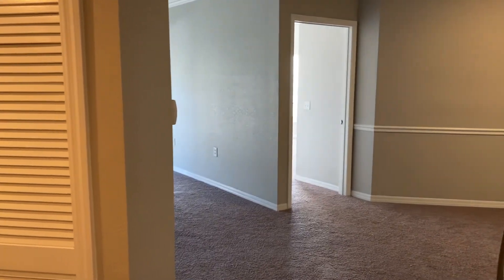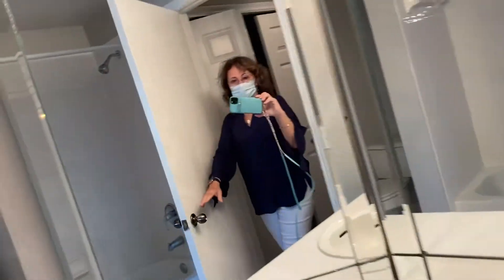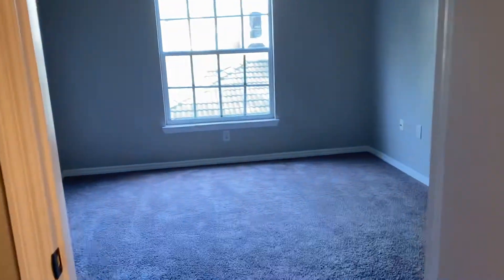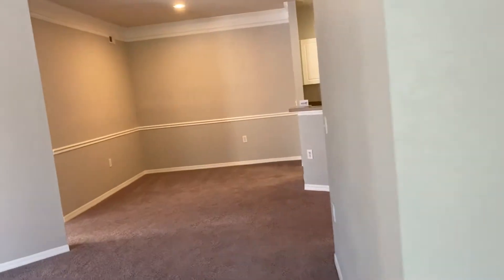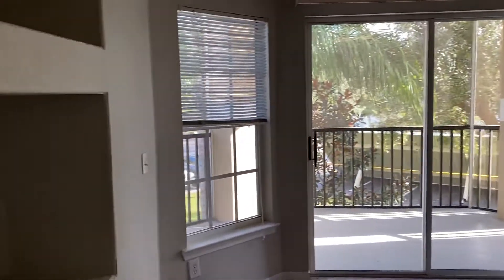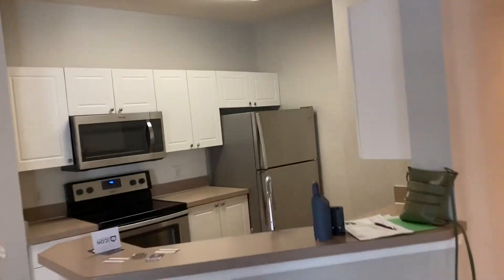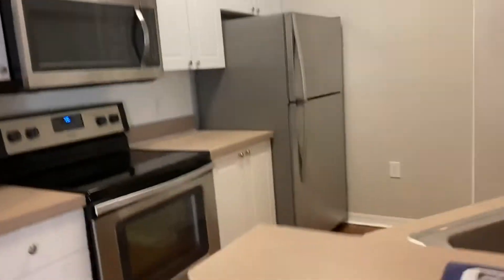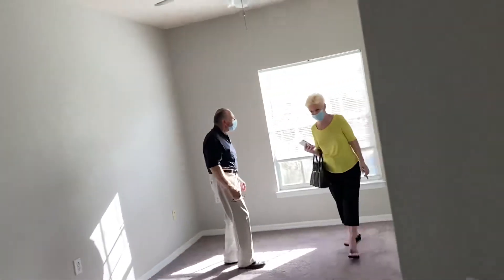Serenade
5140 Northridge #201